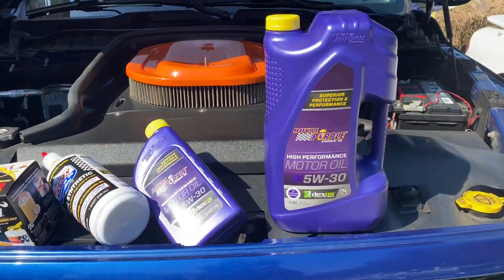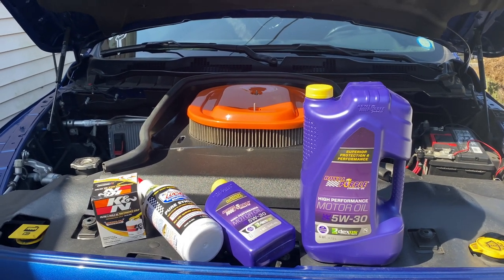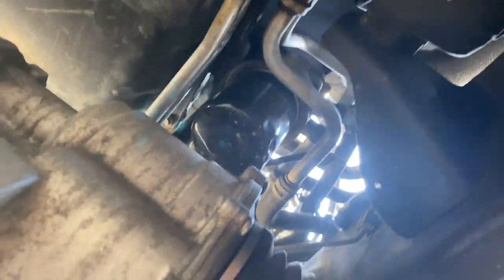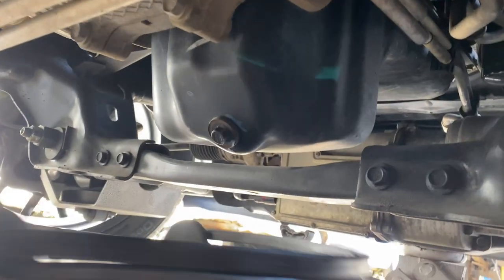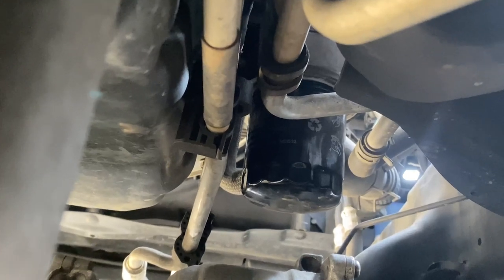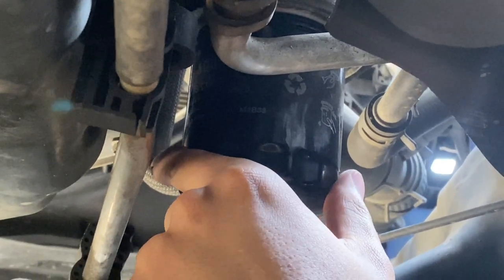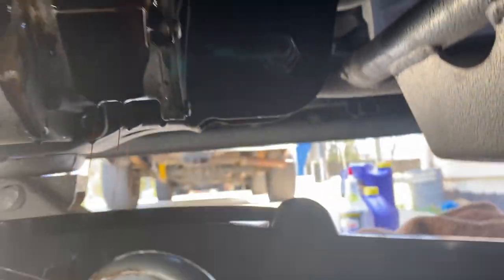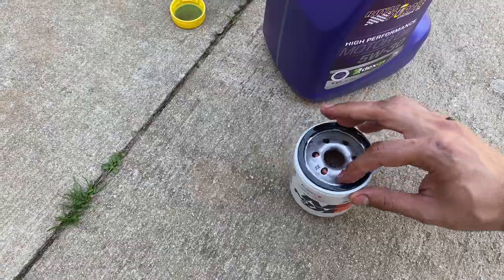Friday Vlog, truck maintenance, skateboarding & more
Just random vlogging of my friday.. went for an alignment, changed my oil, and a quick sesh at the skatepark 🤘🏼